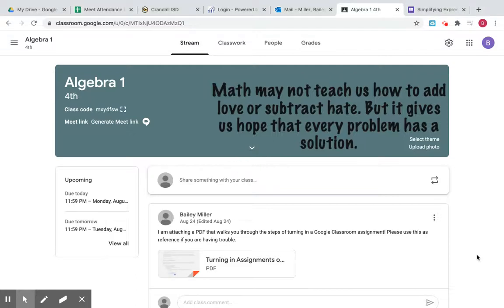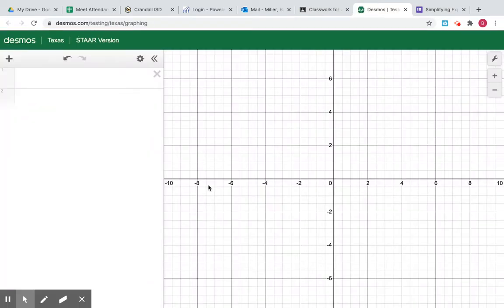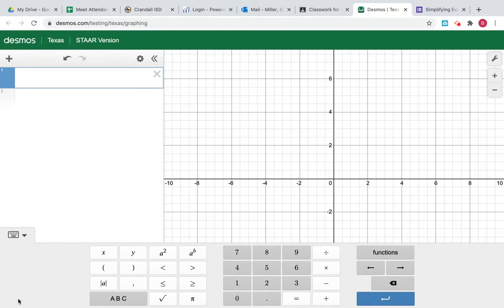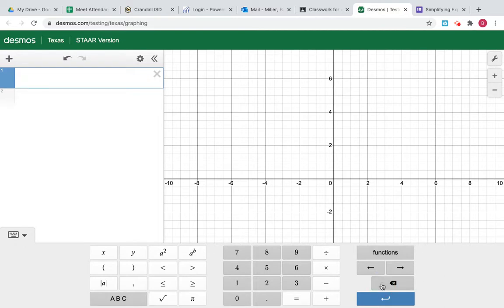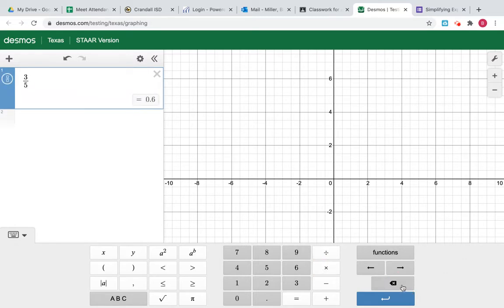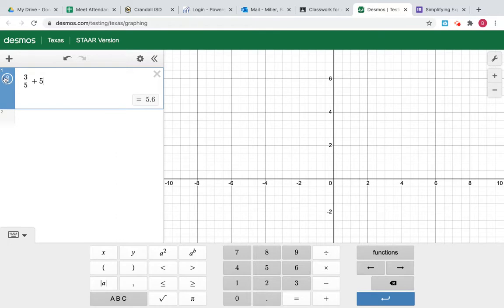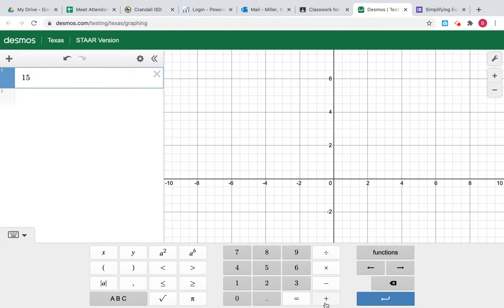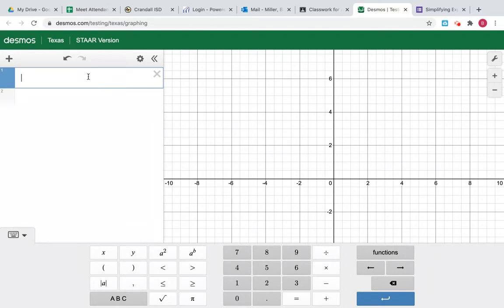Quick Desmos Tutorial